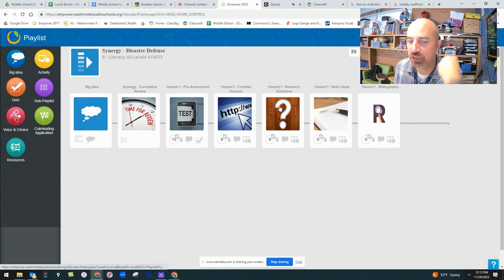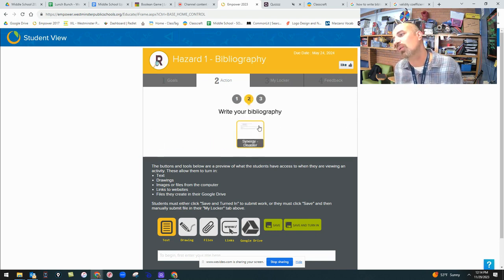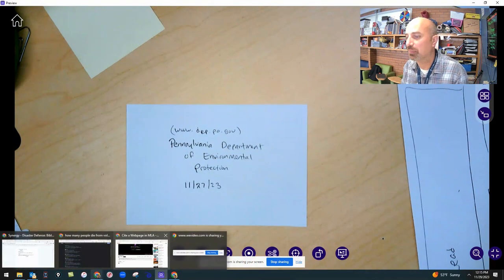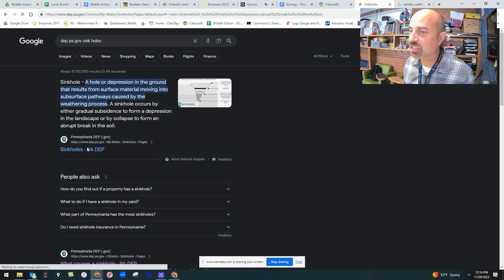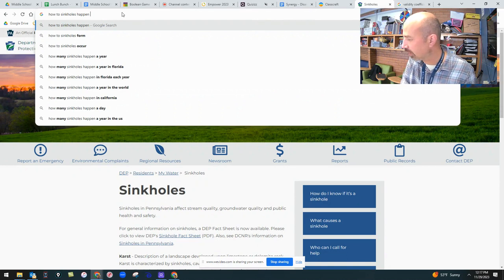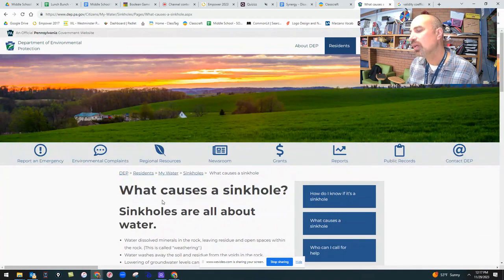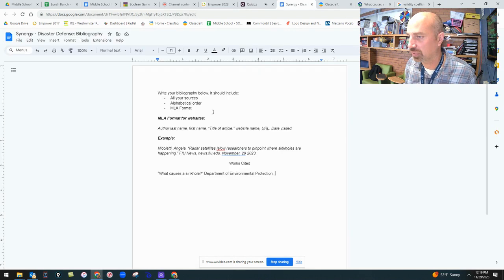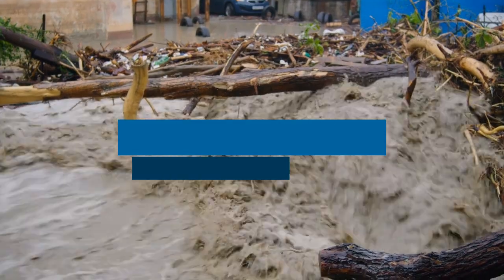Hazard 1 - Bibliography